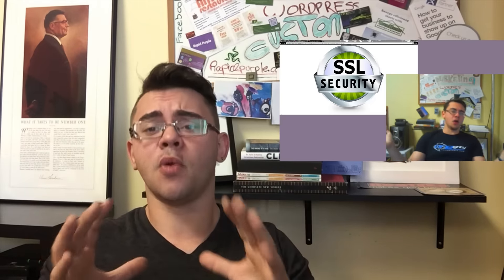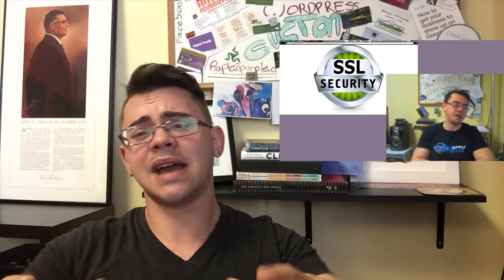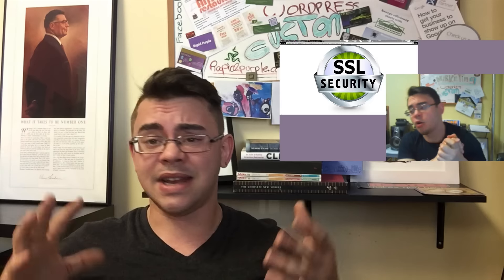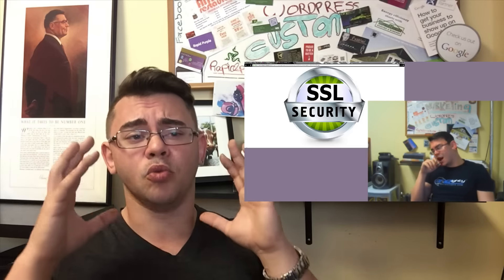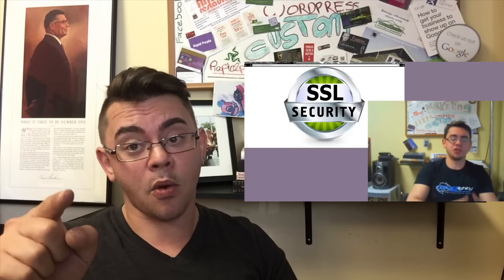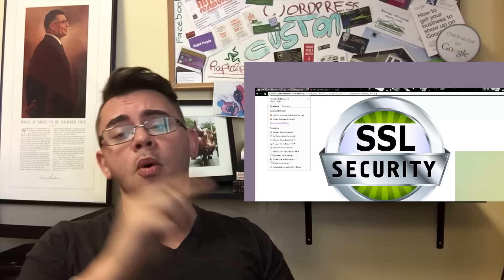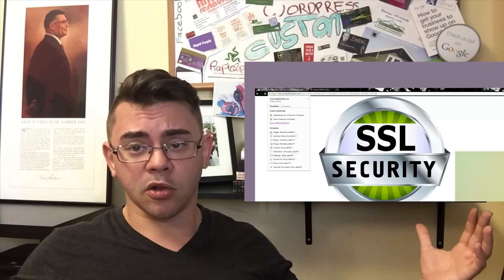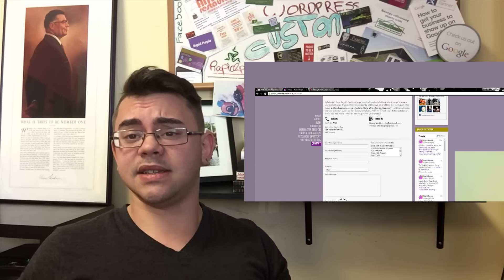SSL - What Is It, Do I Need It, Will It Rank Me on Google's First Page?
1) What Is SSL?
2) What Is The Google SSL Ranking Signal?
3) Do I Actually Need To Go SSL?

Connect and follow for more webmaster news, tips, tricks, and resources!